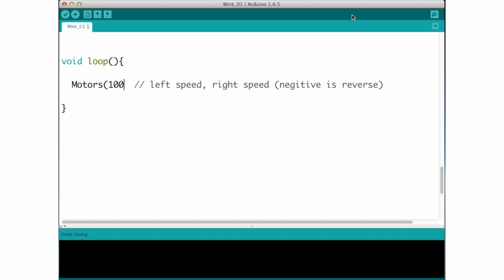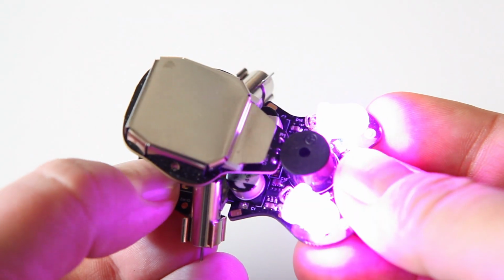Wink Arduino Based Robot - Kickstarter Video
Announcing Wink! As seen on Kickstarter

Wink is an Arduino based robot designed to help transition students from graphical programming to more powerful written code languages. His low cost and smarts are perfectly suited to STEM education and learning workshops. He's also a perfect introduction for grownups interested in tinkering with robotics that don't know where to begin.

The Scratch programming environment has become a popular way to introduce kids to basic programming concepts. The graphical interface is easy and inviting.

Eventually students need to move on to writing actual code. We designed Wink to be the next logical step - allowing students and grownups to learn actual written code with small simple steps while having fun along the way.

The Wink project was born out of collaboration with educators who were looking for a robot platform to bridge the simplicity of graphical style programming to "real world" programming languages like Java, Python, C, and C++. Wink is a great solution. He is low cost, fun to play with, and well suited to teach the basics of written code in an engaging way.